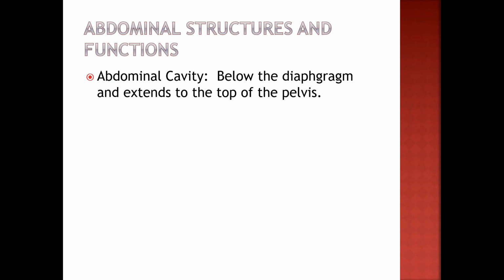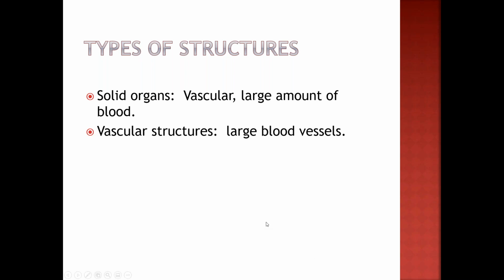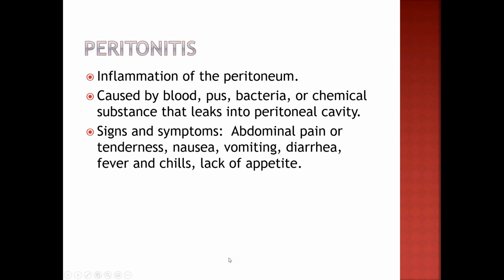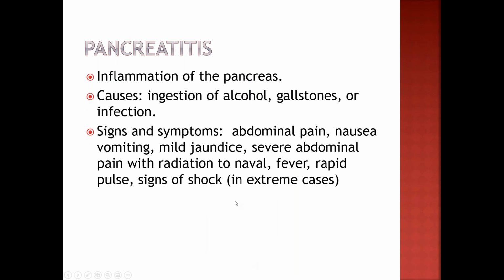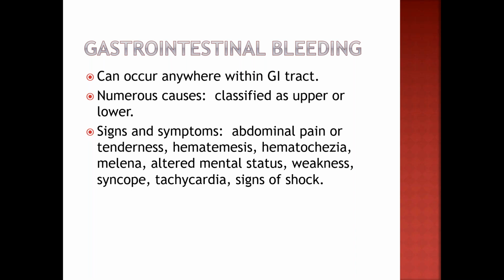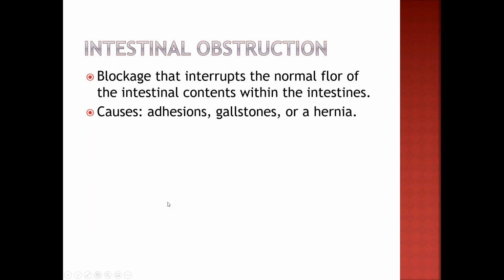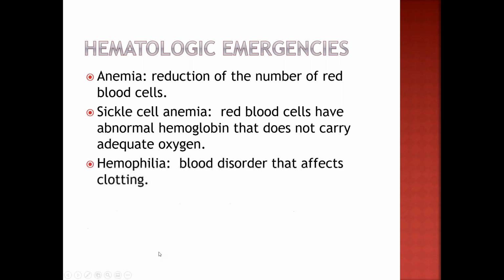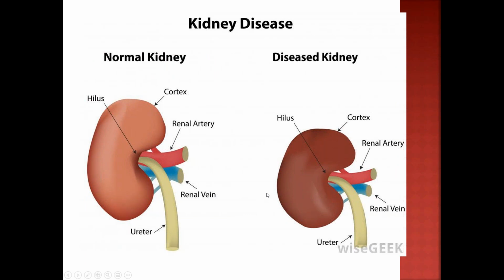Abdominal and Renal Emergencies